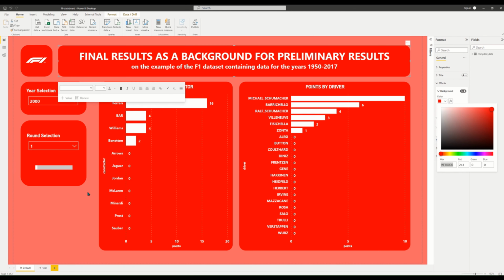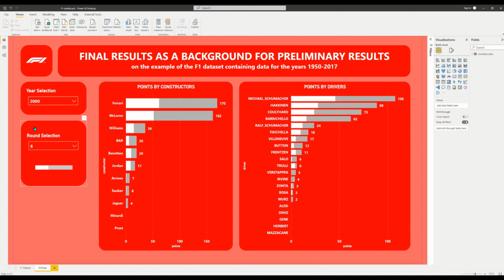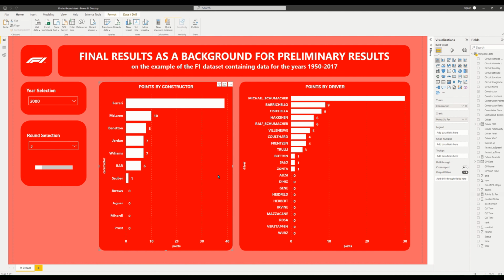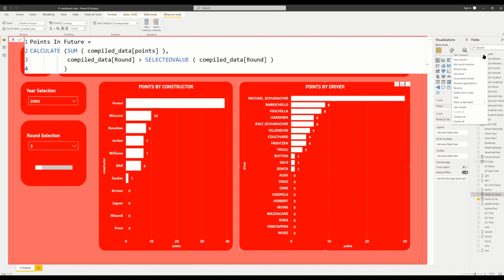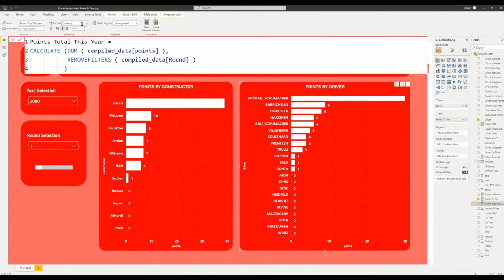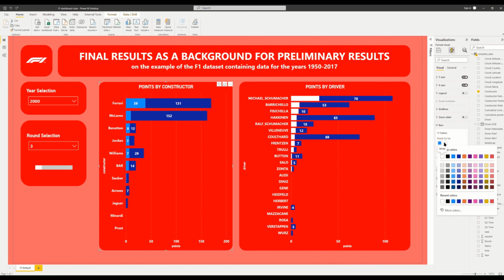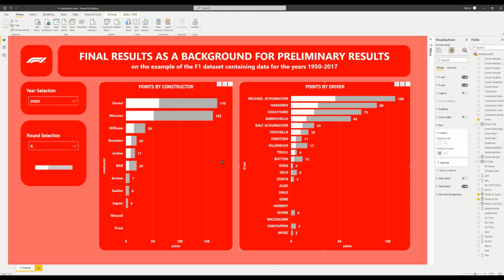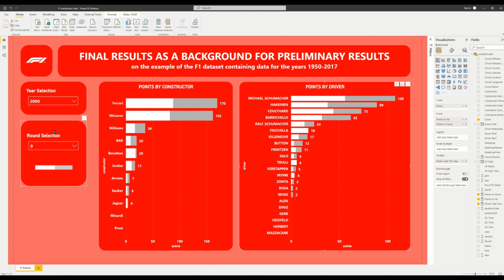Totals as a Background for Subtotals | Power BI - Tricks & Stuff | F1 Dashboard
If you build a dashboard based on some archive data set and want to provide your customer a better user experience, you can add a nice background for your running totals from the final results for the period. In the video, I do this on the example of the Formula 1 data set.

Ready? Steady! Go!